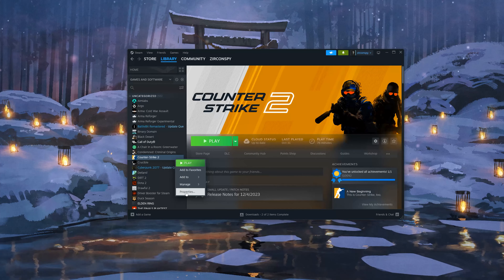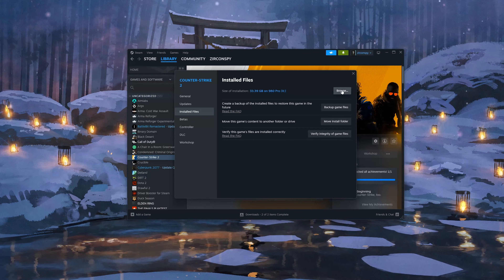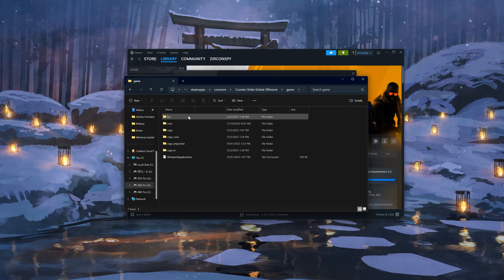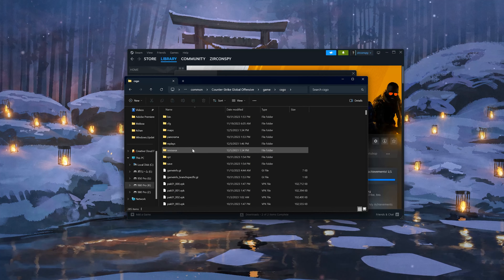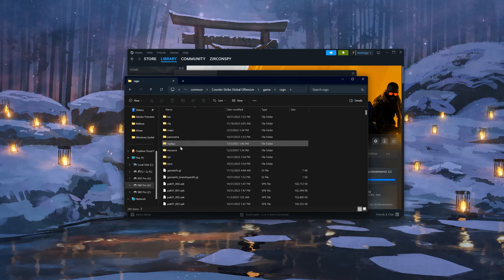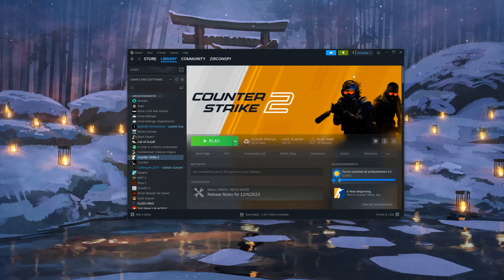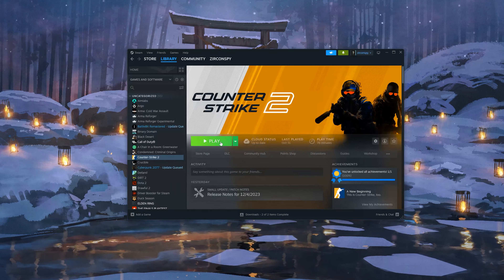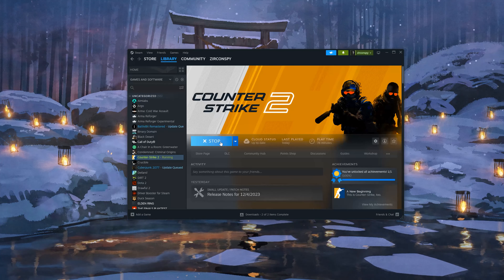How to Delete CS2 Replays [Tutorial]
In this tutorial you will learn how to delete replays in Counter Strike 2.

 》 CHAPTERS 《

00:00 Intro
00:05 Delete CS2 Replays
01:33 Outro